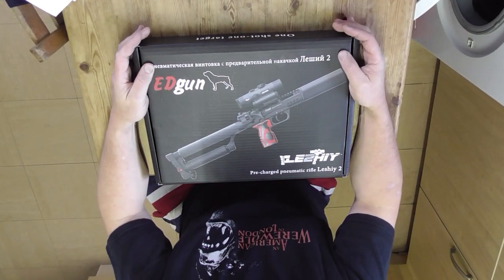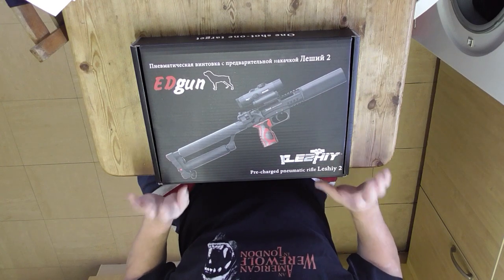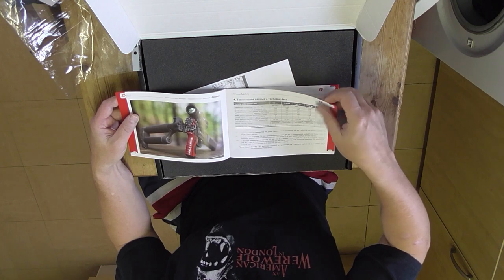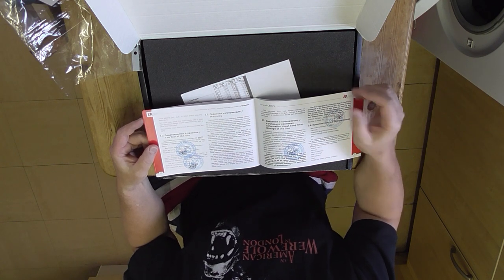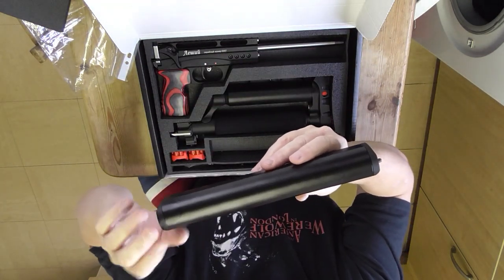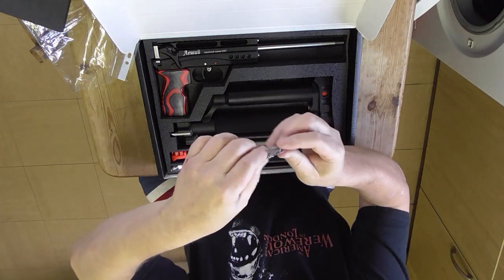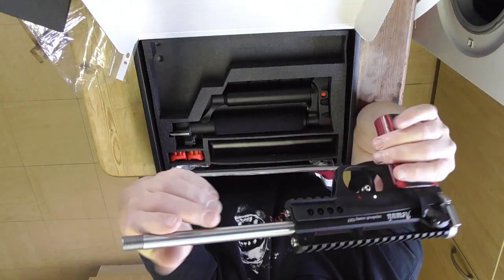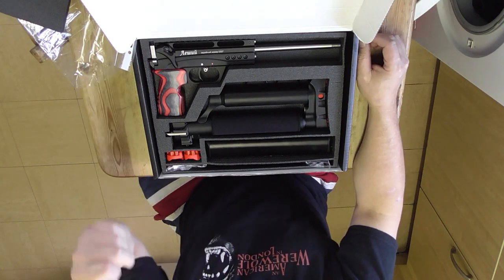EdGun Leshiy 2 Unboxing review 04/11/2020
Short unboxing review of my .20 Cal EdGun leshiy 2. Will be doing shot count and chronograph tests with different pellets tomorrow, though EdGun recommend JSB pellets, which I shall probably finish up with. All useful information for future buyers.
The quality of this airgun is excellent, accuracy almost certainly better than me, and the shot count test with Webley Pell 14.35 grain pellets today gave 128 shots (16 mags) from 300 Bar down to 50 Bar. This will probably be better with the recommended JSB pellets, more tests to follow. As usual, one take video, and not too many mistakes.😂
Note:- The magazine is magnetic, (probably the centre) so the pellet retention plate is a tight fit. I have found that a good strong magnet, will help in the removal, for loading the magazine.